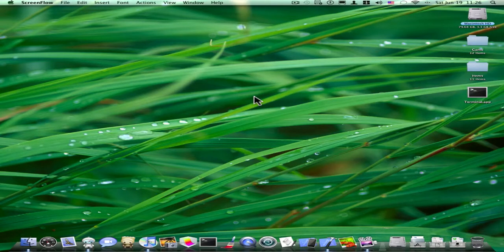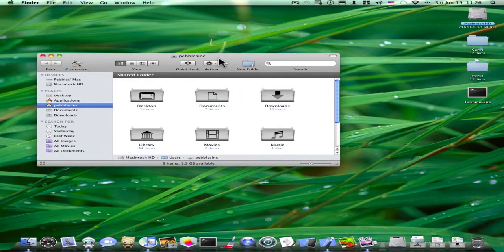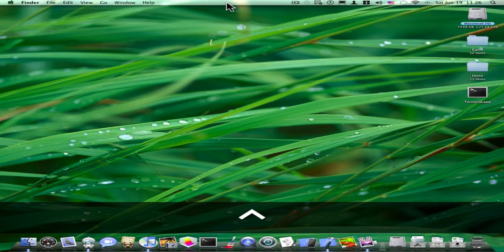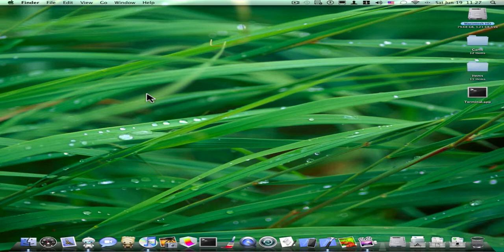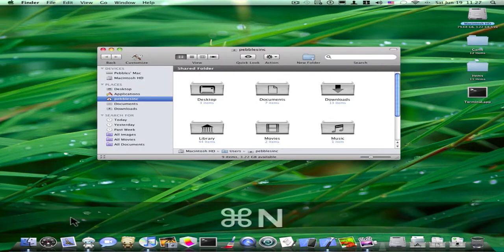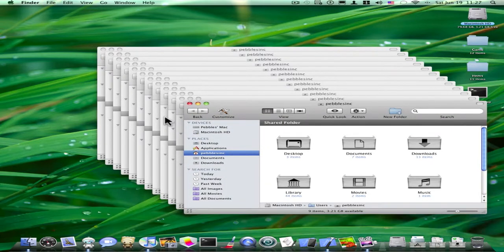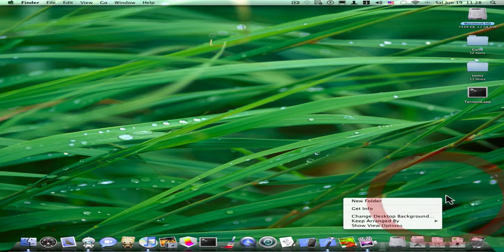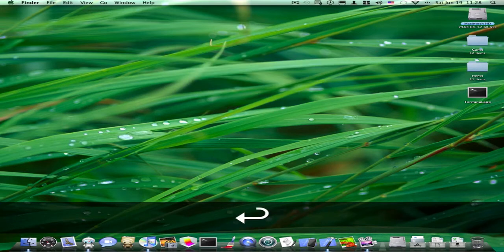Keyboard Shortcuts on a Mac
Some basic keyboard shortcuts on a Mac. Made with ScreenFlow.